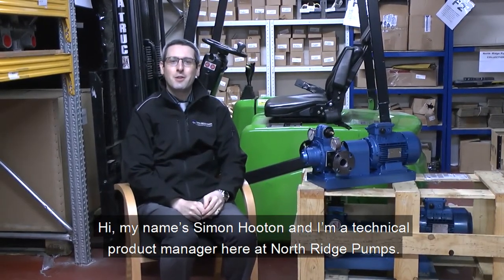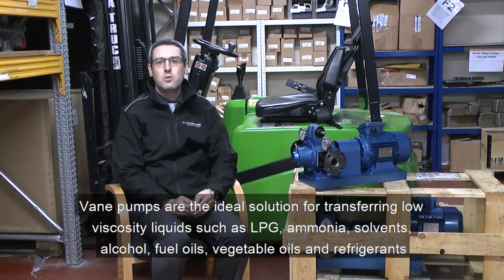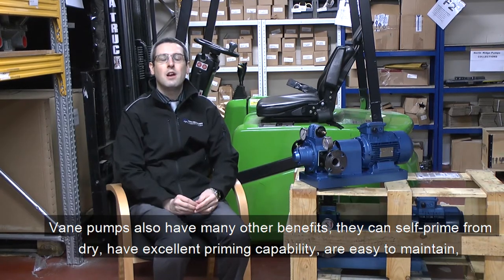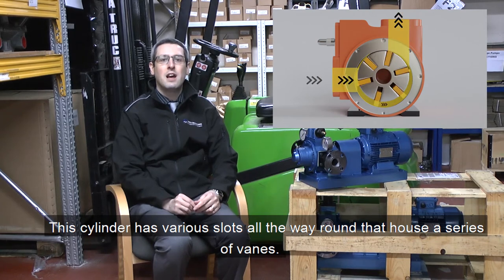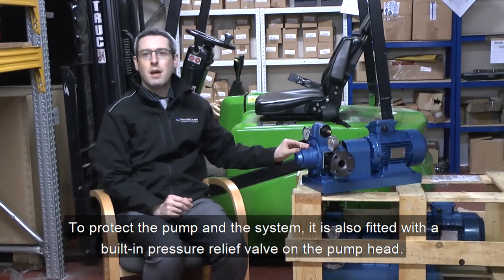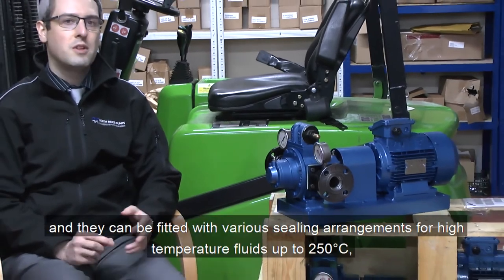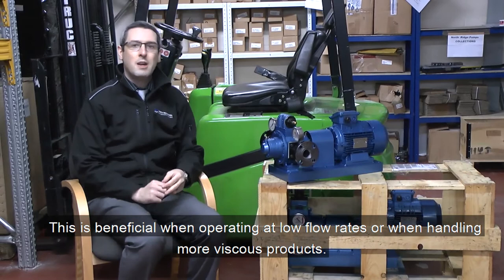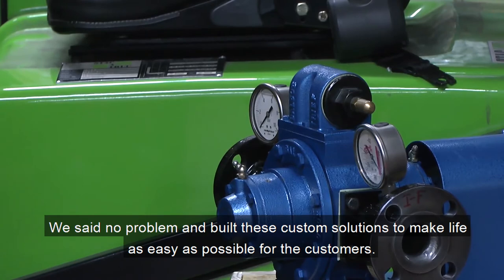Vane Pump for Marine Diesel Oil Video Case Study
01:19 Vane Pump Animation
02:36 Long Coupled version with gearbox

Video case study providing an overview of vane pumps, their application and an animation demonstrating use.

This particular pumps were for use on board a vessel for marine diesel oil. View our case study